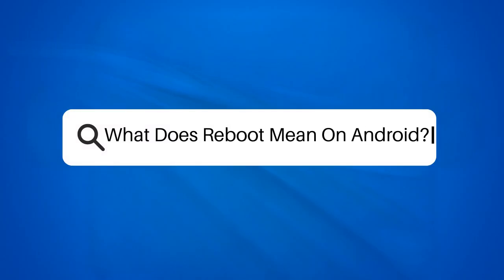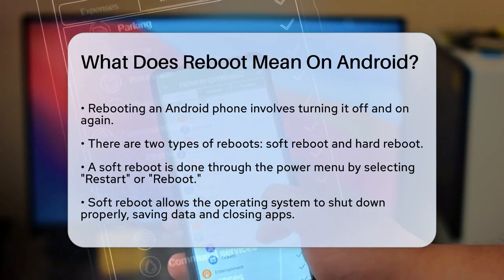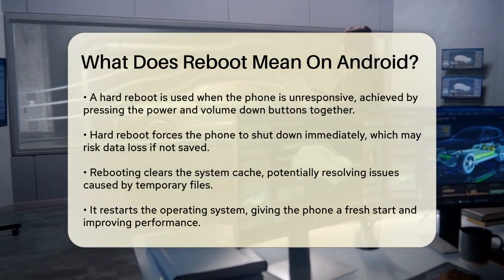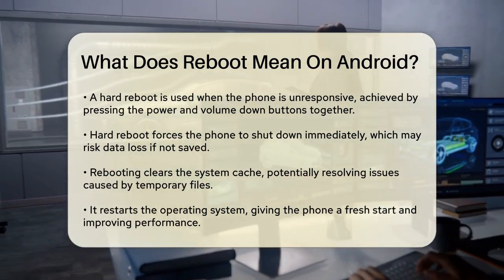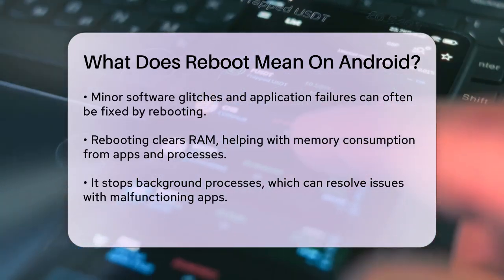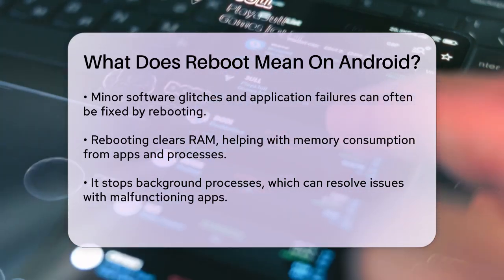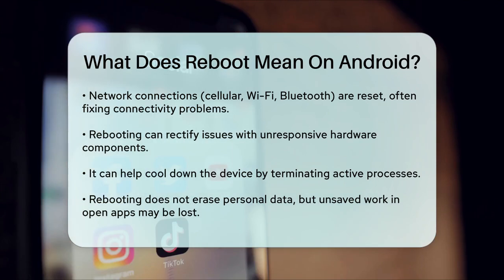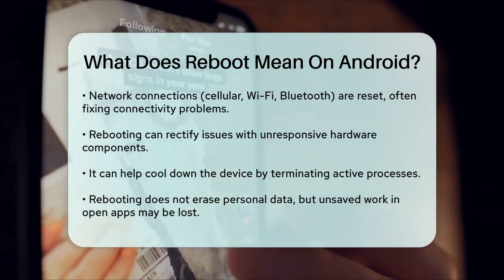What Does Reboot Mean On Android? - Be App Savvy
What Does Reboot Mean On Android? In this informative video, we will discuss the process of rebooting your Android phone and how it can benefit your device. Rebooting is a common action that can help resolve various issues, from minor software glitches to connectivity problems. We will cover the differences between a soft reboot and a hard reboot, explaining when and how to use each method effectively.

Understanding the rebooting process is essential for maintaining your phone's performance. We will outline the key functions that occur during a reboot, including clearing temporary files, resetting connections, and addressing unresponsive hardware. This video aims to provide you with practical knowledge on how rebooting can keep your device running smoothly without losing any of your valuable data.

Whether you are a tech enthusiast or someone who just wants to ensure their phone is in top shape, this video is designed for you. Join us as we break down the rebooting process and share tips for troubleshooting your Android device.